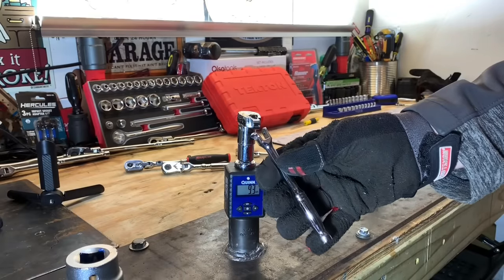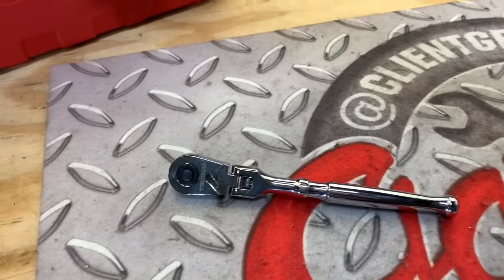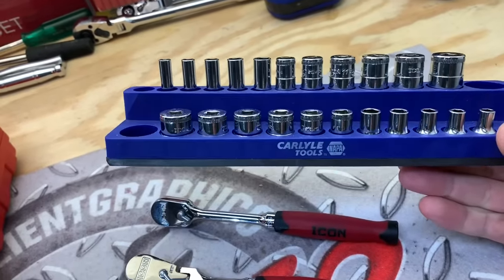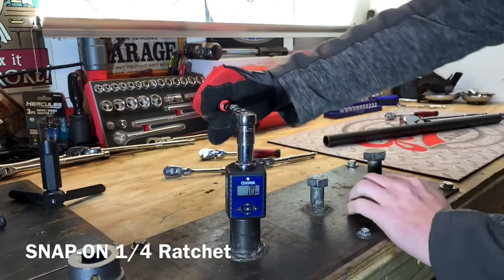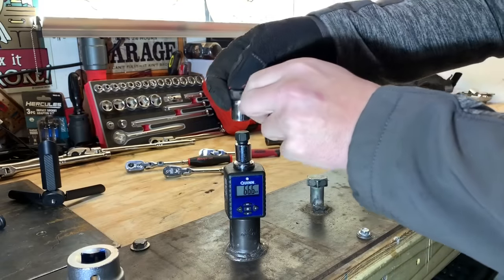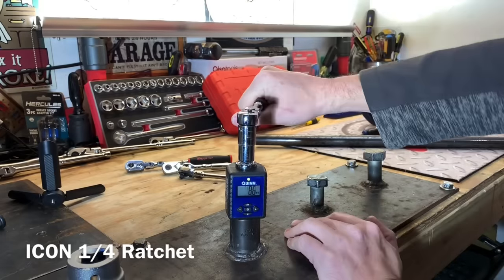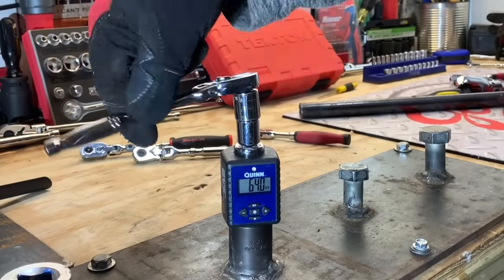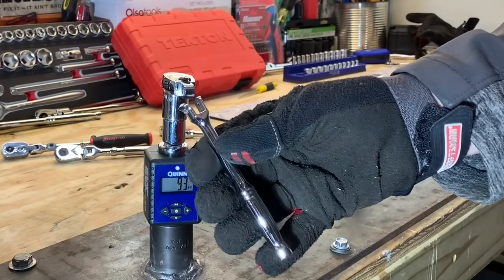$145 of SnapOn vs Tekton vs Icon vs Capri Tools Who Will Flex the Most?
My Snap-on THLX72G started to slip in the “on” tightening position so it was time for a rebuild.  I had no intention of testing this ratchet, but since one pawl was on its way out I figured we would put it up against Tekton and Icon and Capri Tools.

While you would typically never take a 1/4” drive past 40-50 ft-lbs we were able to see that these ratchets all performed well.  I was surprised to see the ICON ratchet perform so well.  In the end, even the Capri Tools and Tekton again performed better than the Snap-On ratchet as far as pure strength.  Today there are so many options for getting value compared to buying what is often considered the best.  Hopefully, you can purchase or already have what you feel is the best option for you.